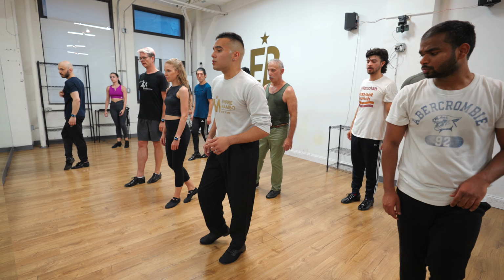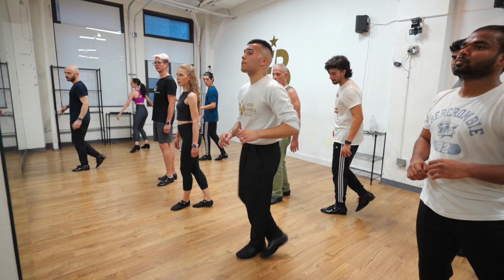Intermediate Salsa On2 Footwork - Diego Rivera - Empire Mambo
Discover the joy of salsa dancing with D&Y Salsa Academy, your free online salsa school! Whether you’re a total beginner or want to refine your moves, we’ve got you covered. Build your confidence, improve your body movement, and connect with the music like never before. Plus, join a supportive community and make friends who share your love for dance! 🎶👯‍♂️

What’s Included in D&Y Salsa Academy (Free):
✅ Masterclass: Body Mechanics for Salseros
✅ Masterclass: Musicality for Salsa Dancers
✅ Salsa Foundations Masterclass (Coming Soon!)

And the best part? It’s all yours for $0 today! 🌟

👉 Join D&Y Salsa Academy (Free) now and start your salsa dance journey today! Let’s dance together and create unforgettable memories. 🕺💃🎉